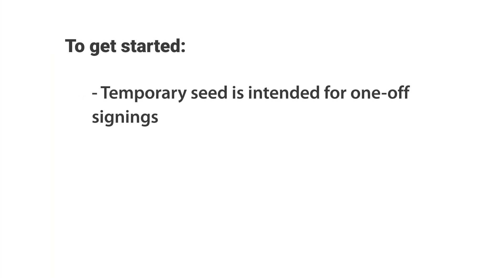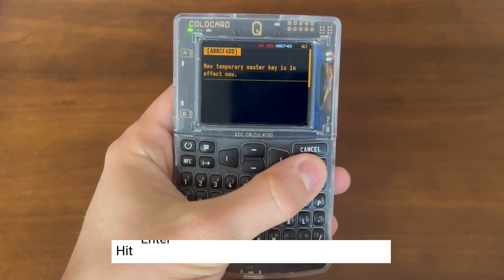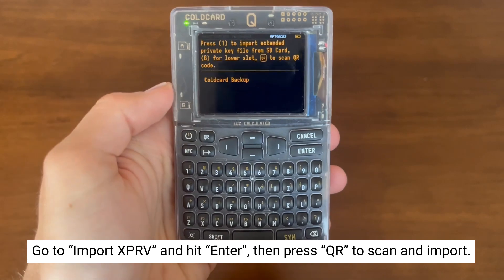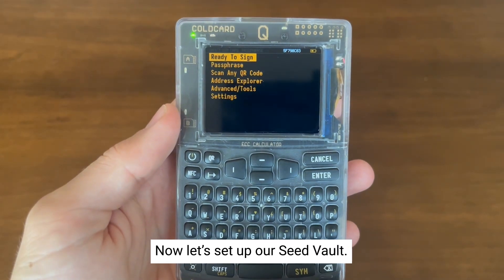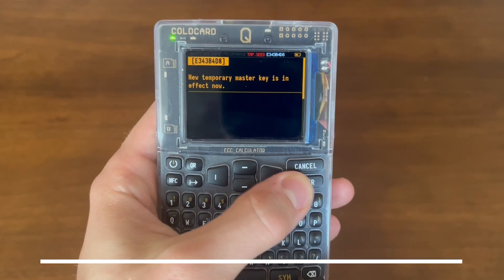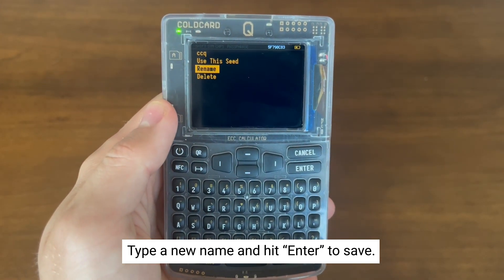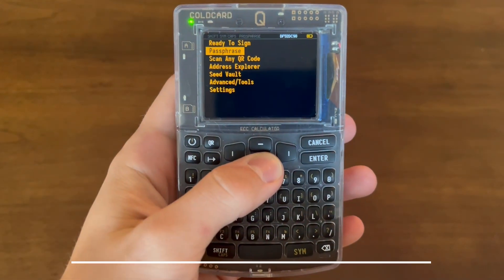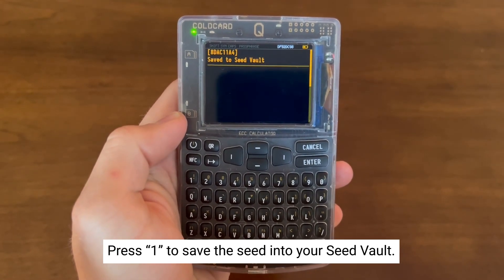How to Use Temp Seed & Seed Vault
In this tutorial, we demonstrate our temporary seed and seed vault features.